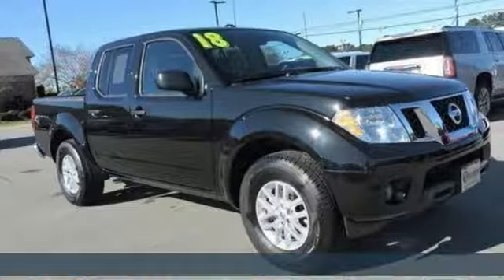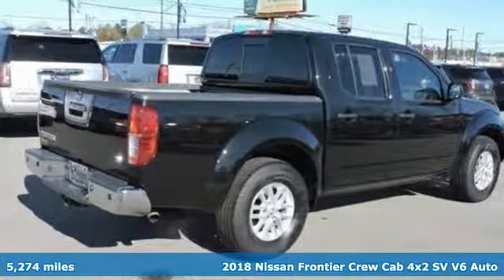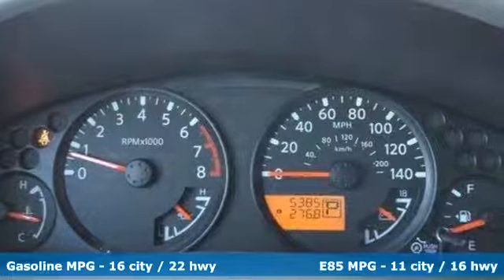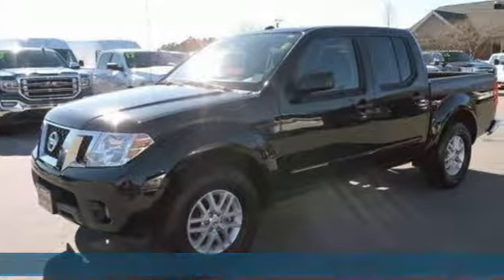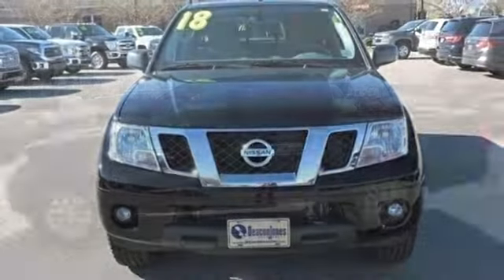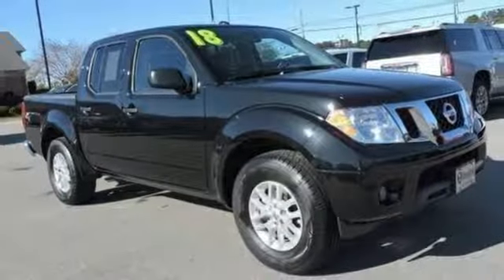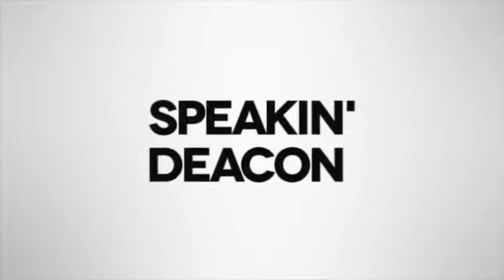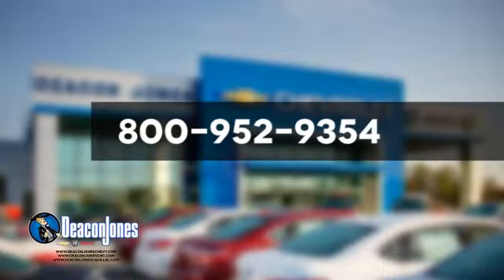2018 Nissan Frontier Smithfield NC Selma, NC 180335A - SOLD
Year: 2018
Make: Nissan
Model: Frontier
Trim: Crew Cab 4x2 SV V6 Auto
Engine: 4.0L V6 Cylinder Engine
Transmission: AUTOMATIC
Color: MAGNETIC BLACK
Interior: MAGNETIC BLK
Mileage: 5274
Stock #: 180335A
VIN: 1N6AD0ER8JN725475
SV V6 trim. GREAT MILES 5,274! Bluetooth, iPod/MP3 Input, Brake Actuated Limited Slip Differential, CD Player, Back-Up Camera, Aluminum Wheels, Satellite Radio, Flex Fuel. READ MORE! KEY FEATURES INCLUDE: Back-Up Camera, Flex Fuel, Satellite Radio, iPod/MP3 Input, Bluetooth, CD Player, Aluminum Wheels, Brake Actuated Limited Slip Differential MP3 Player, Keyless Entry, Privacy Glass, Steering Wheel Controls, Child Safety Locks. EXPERTS ARE SAYING: KBB.com explains . the 2018 Nissan Frontier is an affordable, comfortable and capable midsize pickup that's ready for a hard day's work or a weekend of play.. AutoCheck One Owner WHO WE ARE: Choose from thousands of preowned vehicles at Deacon Jones. Deacon Jones opened his first used car lot in 1974 in Princeton, NC and has offered quality preowned vehicles to Johnston and surrounding counties for 34 years. Find domestics and imports- something to fit everyone's budget. Financial Hardships? Give Deacon Jones the opportunity to help you reestablish your credit. We look forward to assisting you with your next vehicle purchase. Eastern N.C.'s Largest Volume Dealer. Pricing analysis performed on 12/12/2018. Please confirm the accuracy of the included equipment by calling us prior to purchase.

Address:
1115 North Bright Leaf Blvd